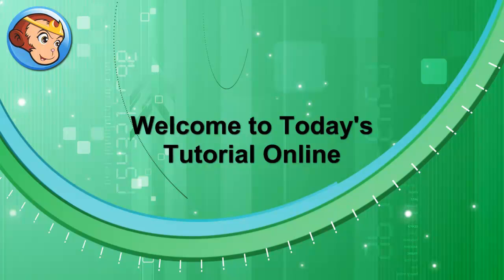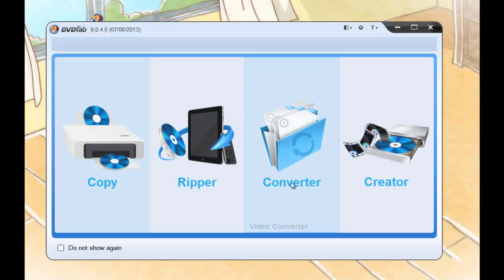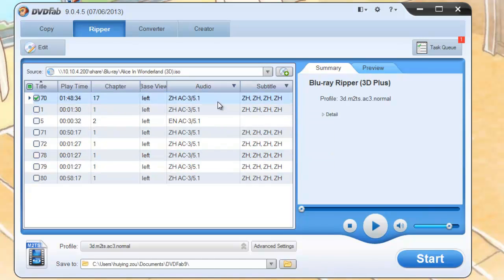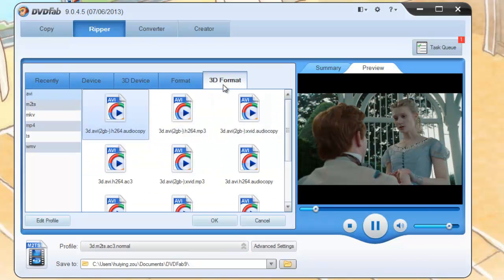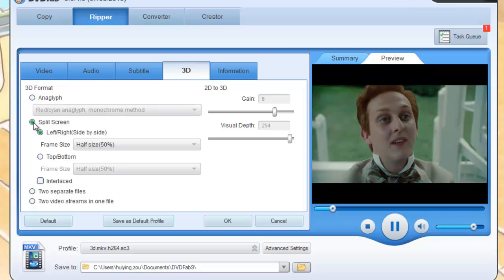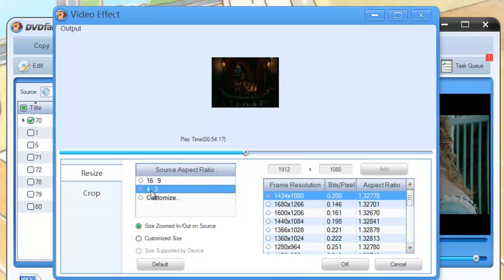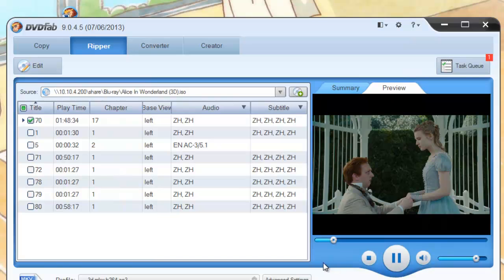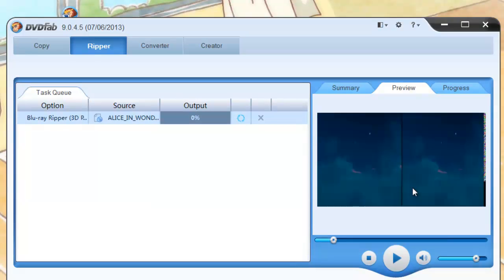How to rip Blu-ray 3D to MKV 3D with DVDFab 9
DVDFab Blu-ray Ripper (3D Plus) is a powerful Blu-ray Converter which can help users to rip and convert Blu-ray 3D to MKV 3D.